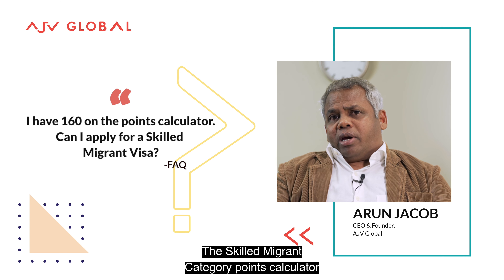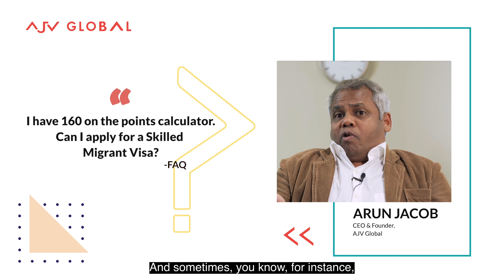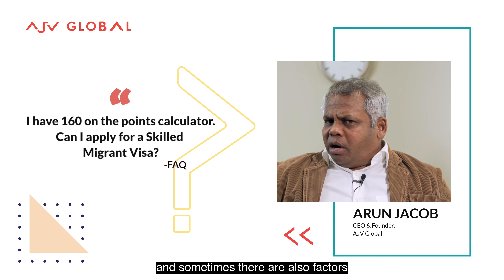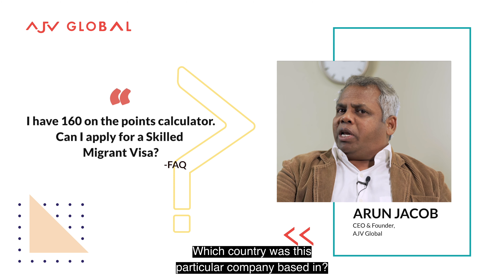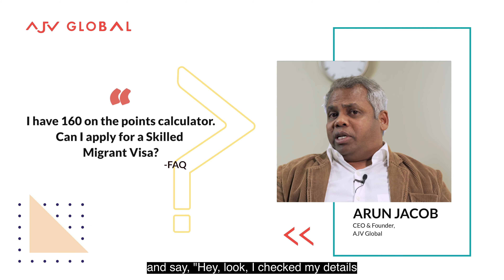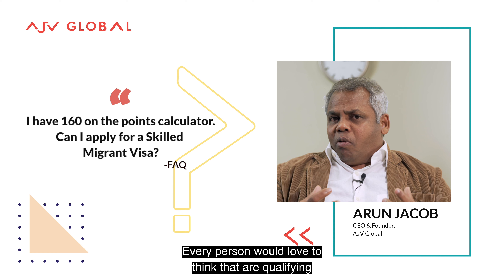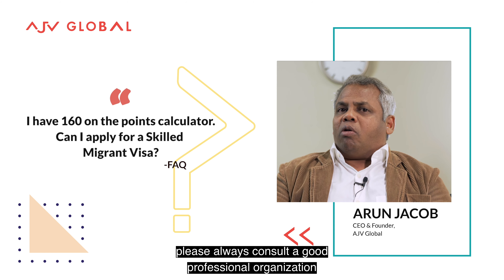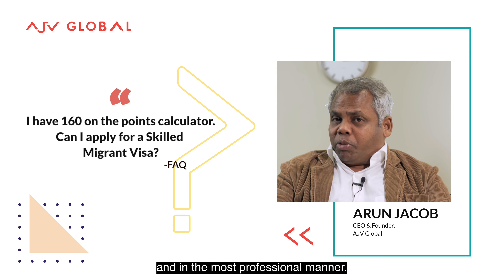WITH 160 POINTS, CAN I APPLY FOR A SKILLED MIGRANT VISA? | FAQS